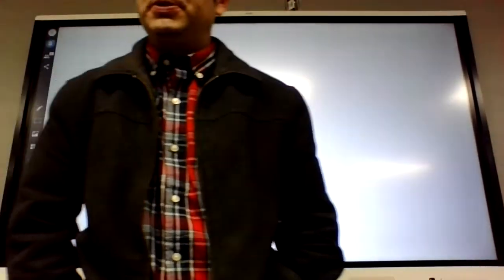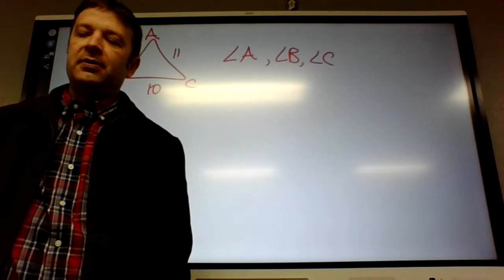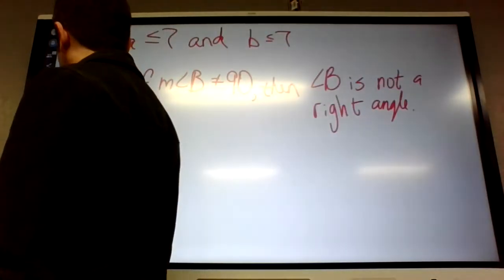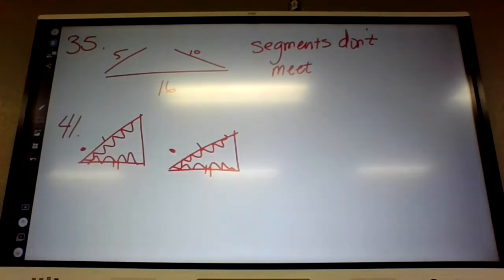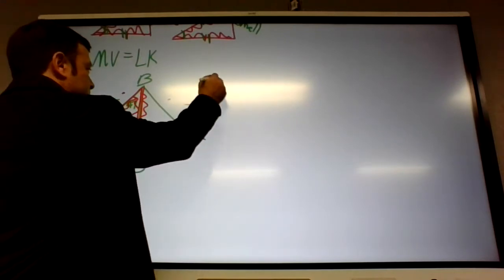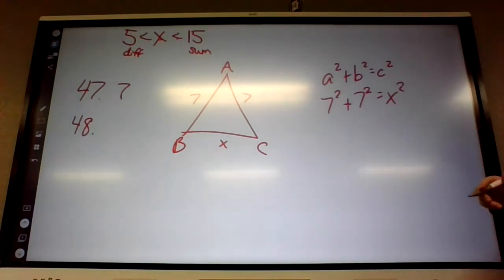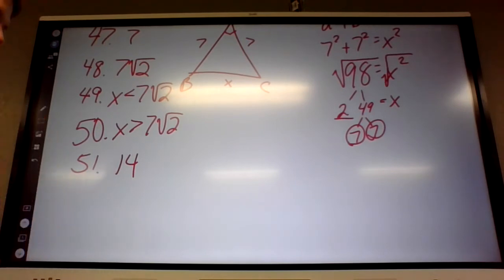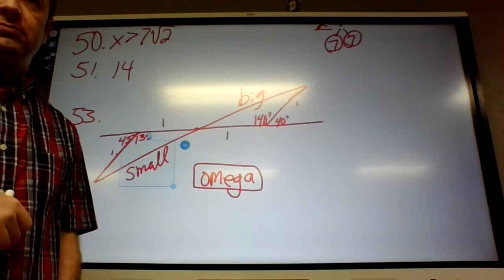Geometry pg 243 pt 2